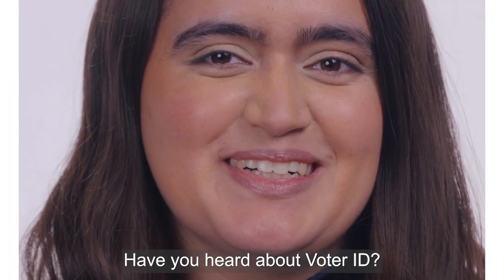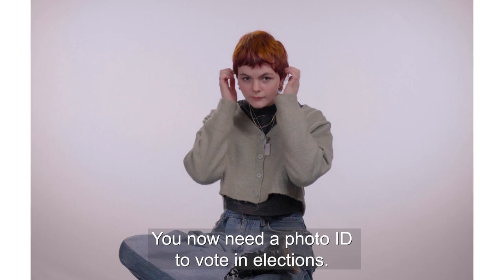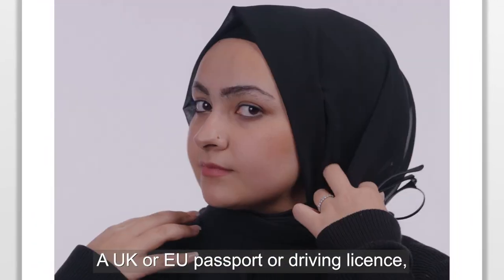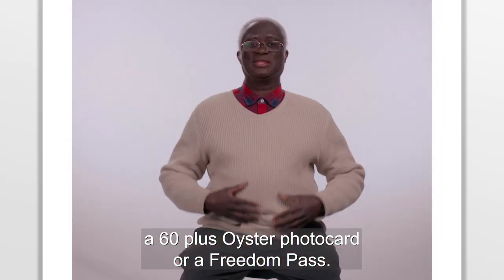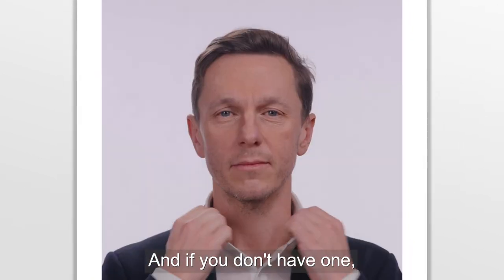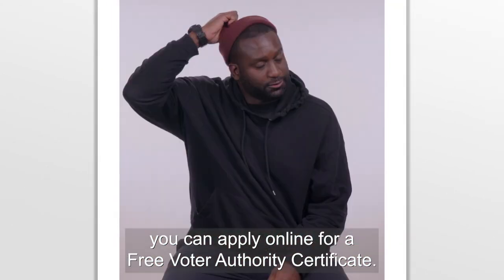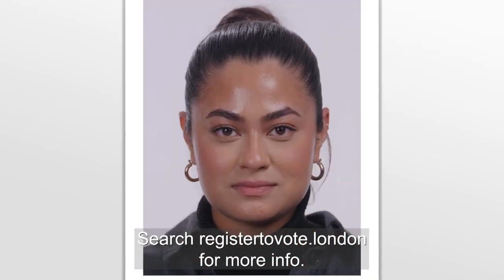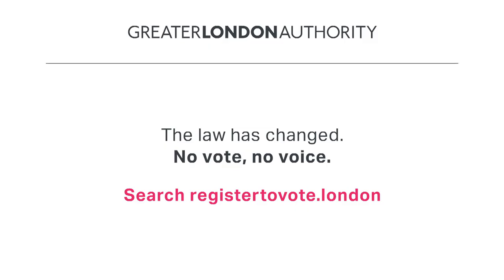GLA Voter ID Campaign